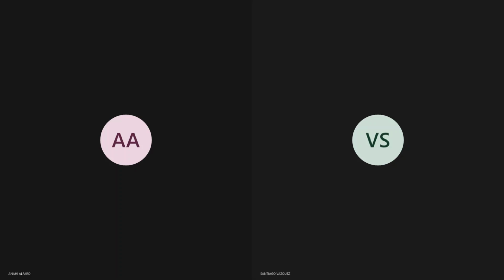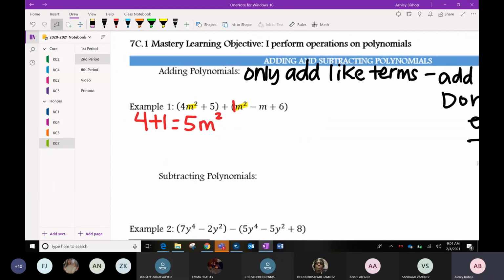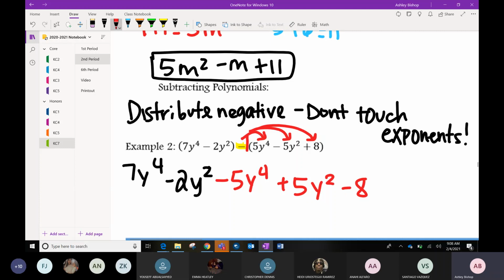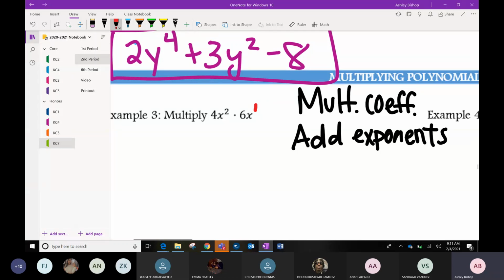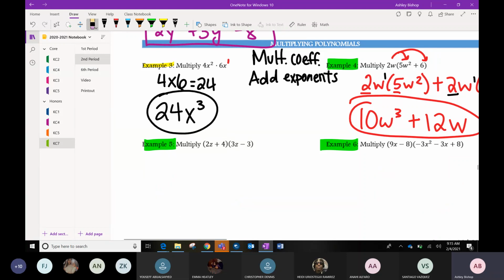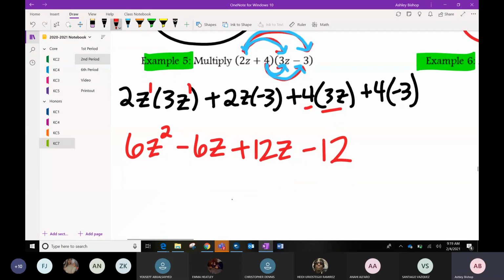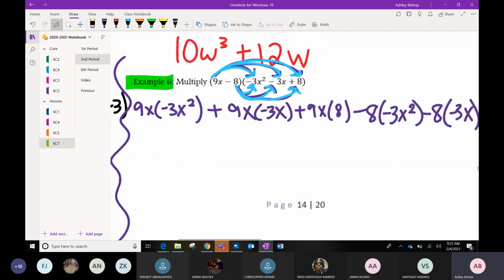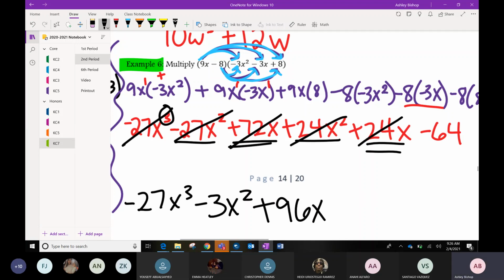Target C Day 1